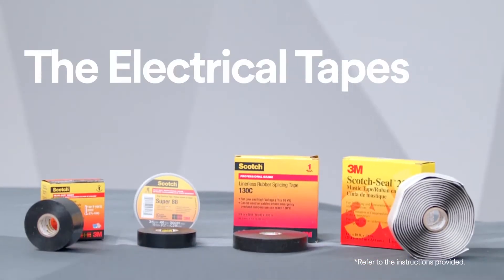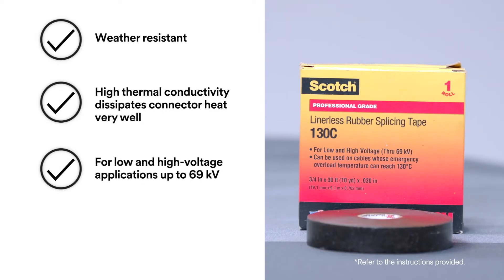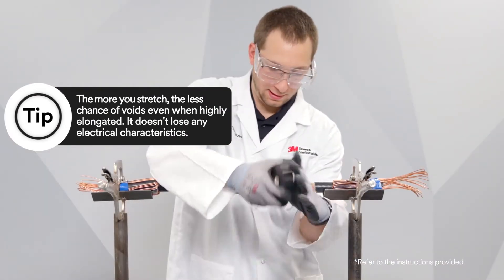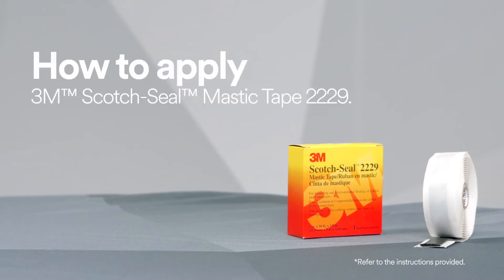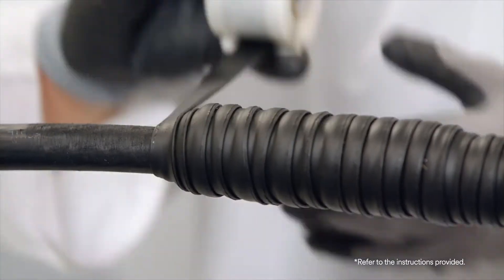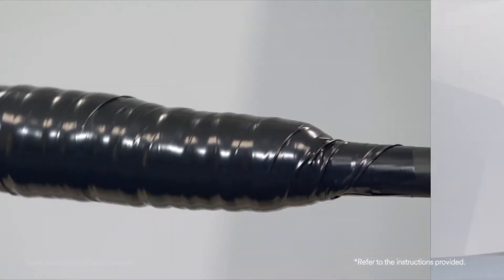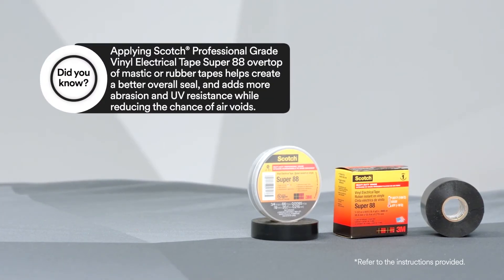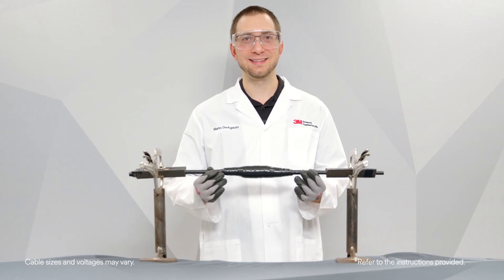3M™ Electrical Tapes – How to apply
Watch this step-by-step application video on how to apply Scotch® Linerless Rubber Splicing Tape 130C, 3M™ Scotch-Seal™ Mastic Tape 2229, and Scotch® Professional Grade Vinyl Electrical Tape Super 88.